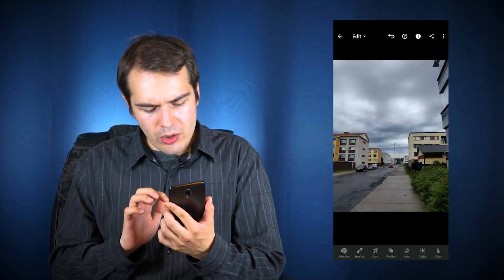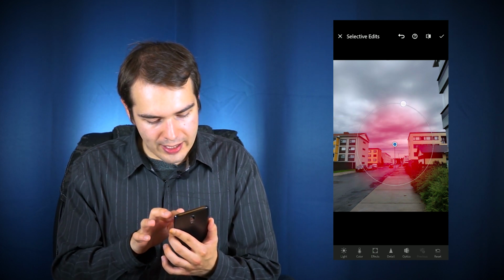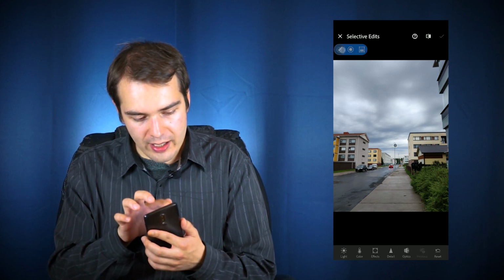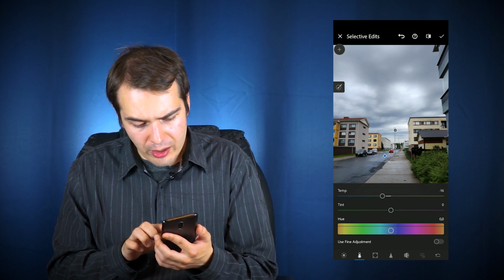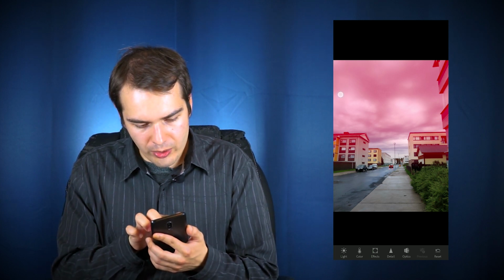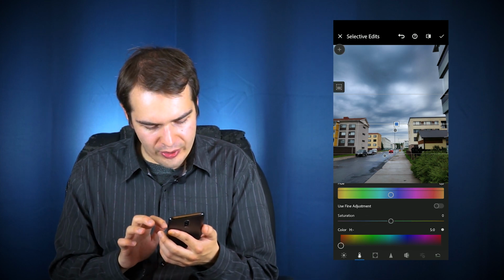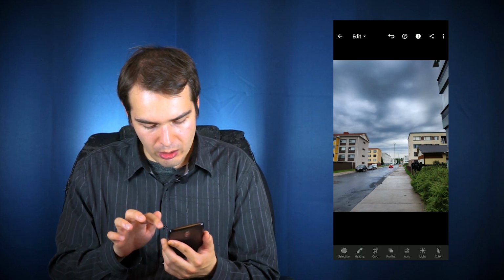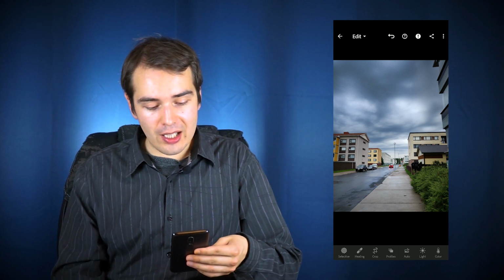How to Make Gorgeous Edits on Lightroom Mobile